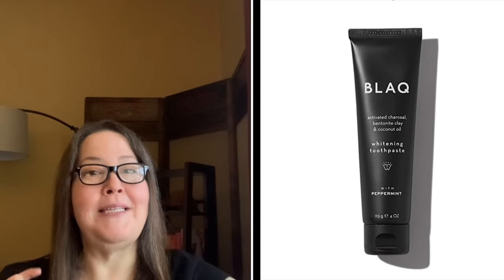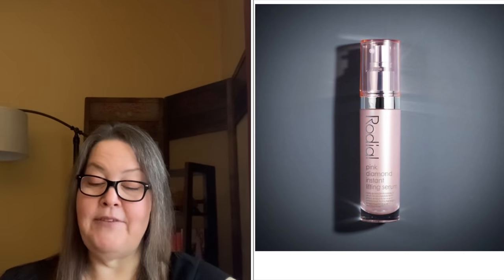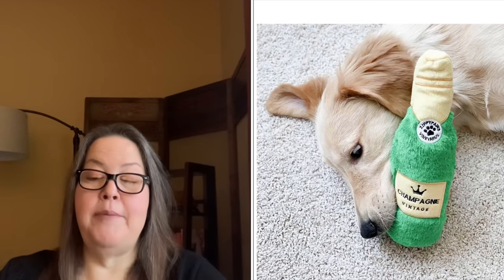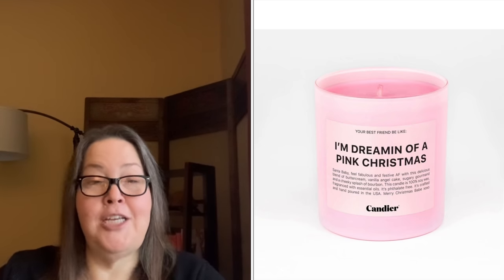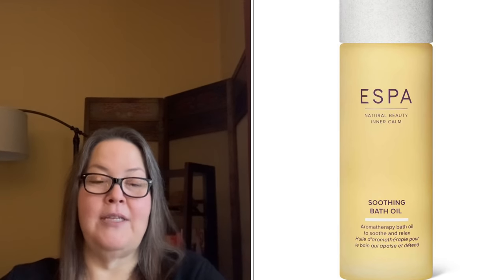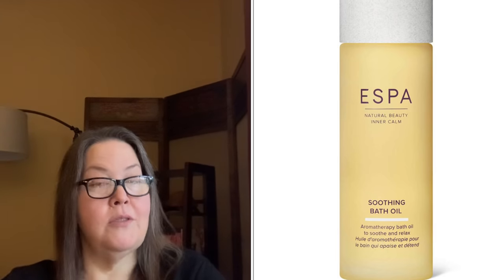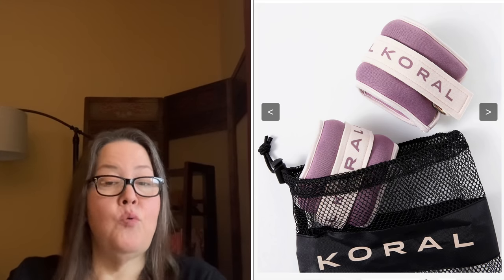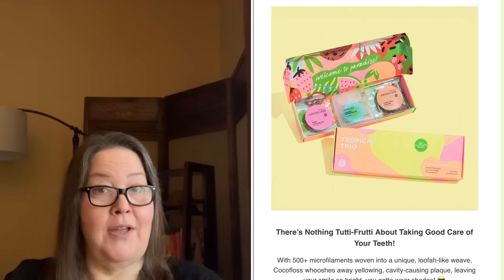Fabfitfun Spoilers Winter 2021 reFills and FULL BOX Spoiler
Woohoo. We now have a full Fabfitfun Winter 2021 box of spoilers! We know all the customizations, boosts, refills and a few add on sale spoilers!
The Winter Box is NOW AVAILABLE
FabFitFun ($10 off your first box)

Vine Oh!

$20 off the calendar with this link and code: ADVENTXKATHRIN

GlossyBox
Receive you first box for $16

Causebox
$10 off your first box!